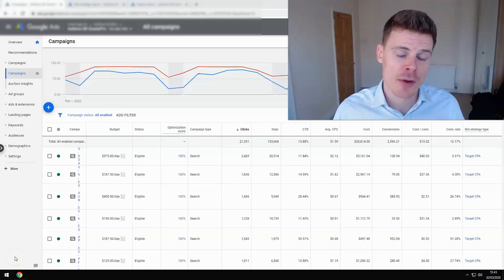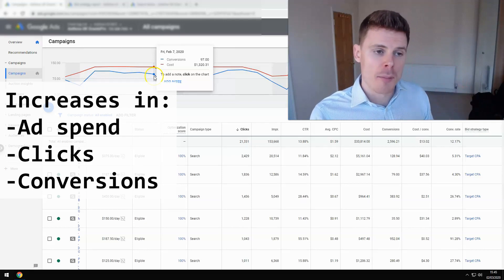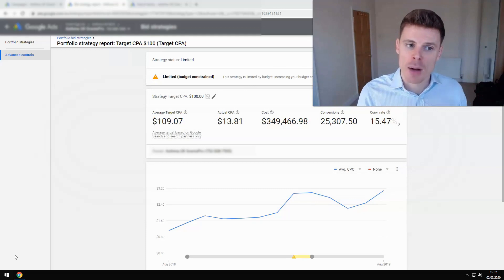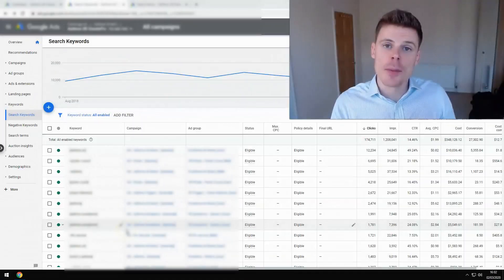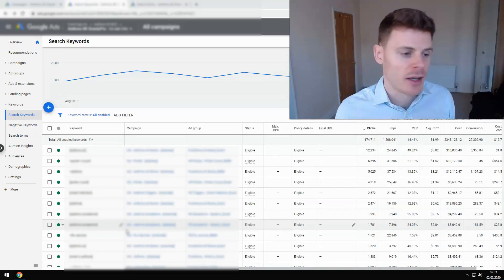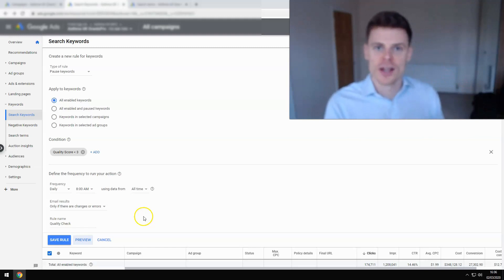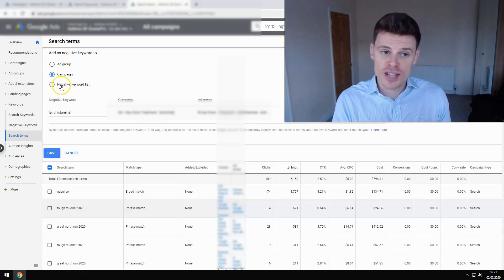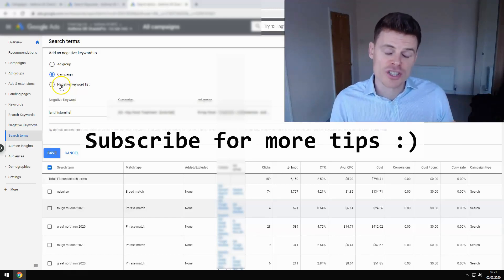Google Ads Grants Nonprofits - Grants Pro Account Tips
Google Ads Grants Nonprofits - Get tips on how to manage your grants pro account effectively, to maximise the return for your non-profit, and avoid account suspension